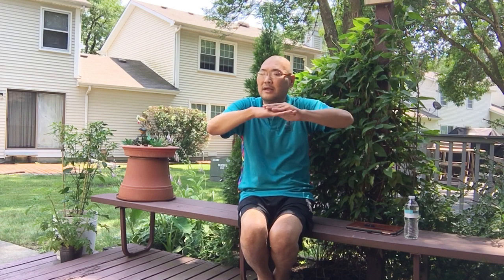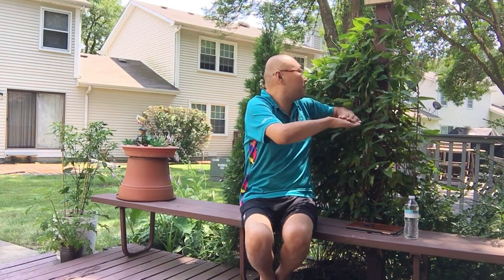Lower Body Exercises For A Dialysis Patient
There are lower body and leg exercises that can help with your overall energy, blood circulation, help maintain muscle mass and keep the joints from locking up.  I show you some of these lower body exercises that you can do in the home or outdoors.

Please let me know your comments below or any tips you have for others on this topic.